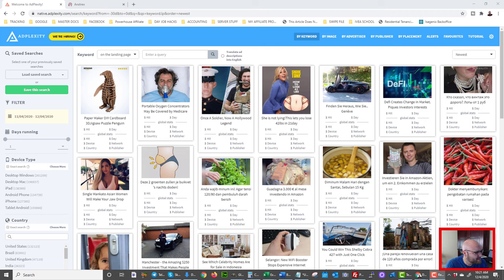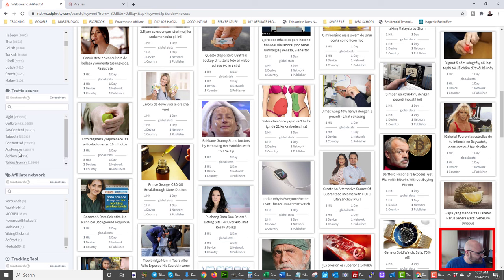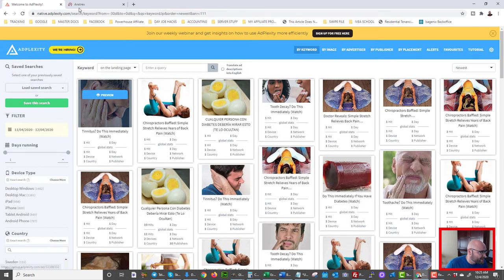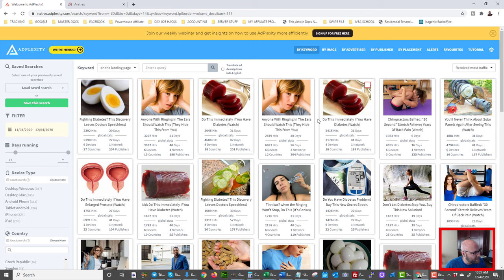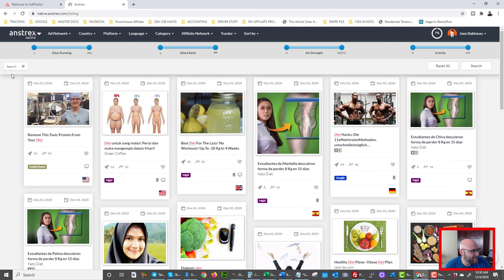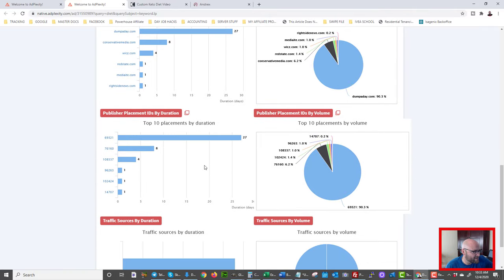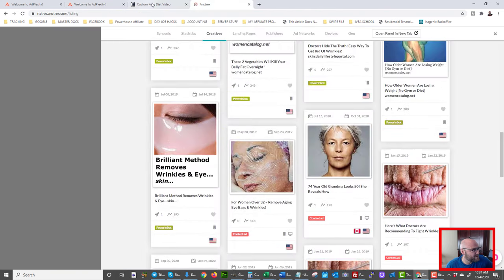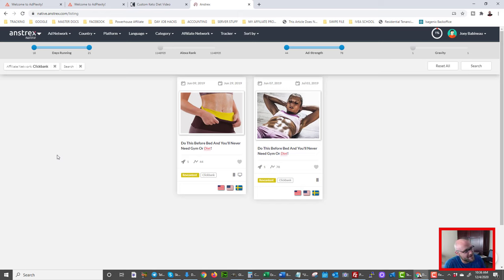Adplexity vs Anstrex Review - Finding a Profitable Diet Ad With Native Ads Spy Tools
Best Native Ad Spy Tool - Adplexity - Up to $80 Off

Watch as I search for a winning diet campaign using both Anstrex vs Adplexity.

I describe both products and show basically the steps for finding a potentially profitable ad campaign for native ads.

If you are trying to decide which product is better I would lean more towards Adplexity for the ease of use. Both products have a lot of data, but when time is of essence I would choose Adplexity over Anstrex.

In this Anstrex Review and Adplexity review I also mention that the price is lower than Adplexity, and it does have a few more ad networks and affiliate networks to choose from.

The search featurtes on Adplexity make it a clear winner whern it comes to filtering and getting all your data laid out in an easy to view format.

Both spy tools can search pretty much all the major native ad platforms and offer you access to landing pages and other premium filters.

OTHER TOOLS I USE + SPECIAL DISCOUNTS!